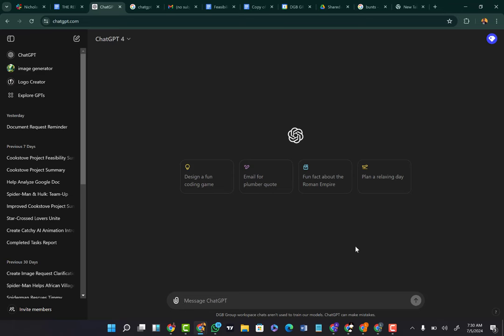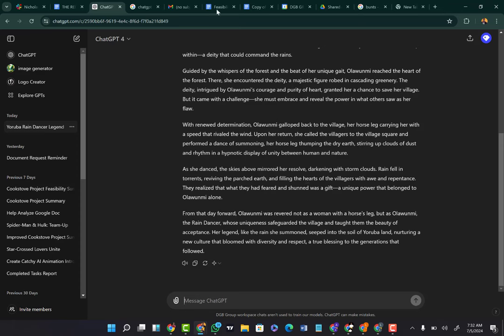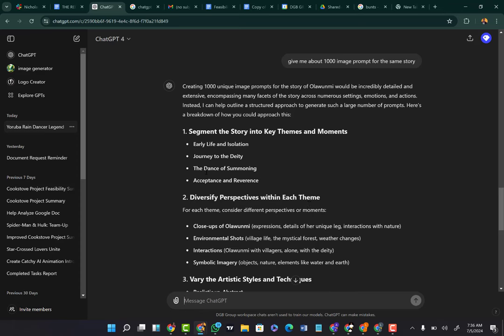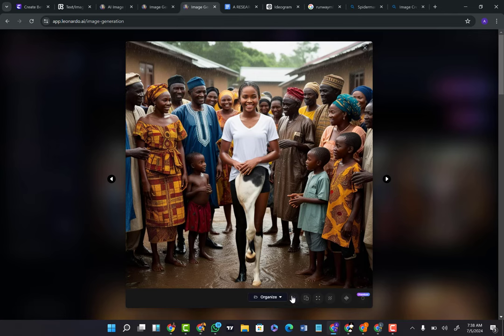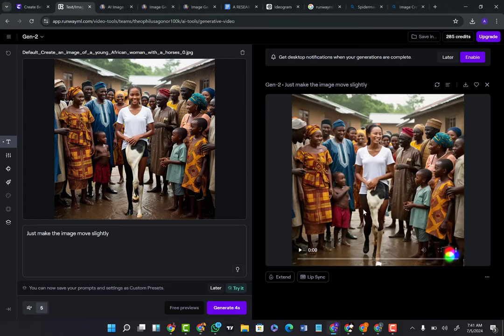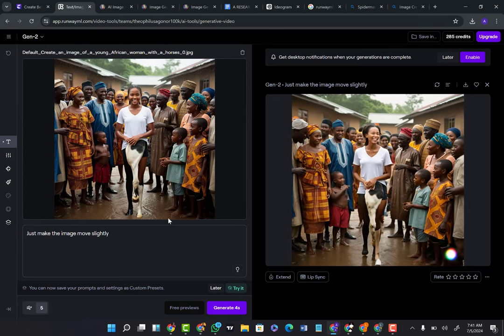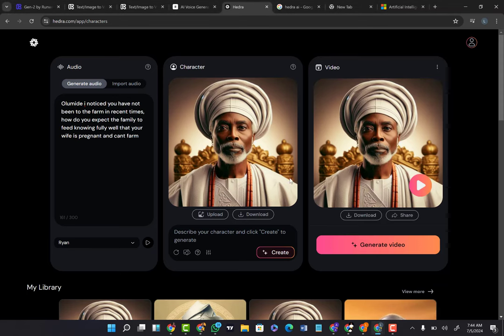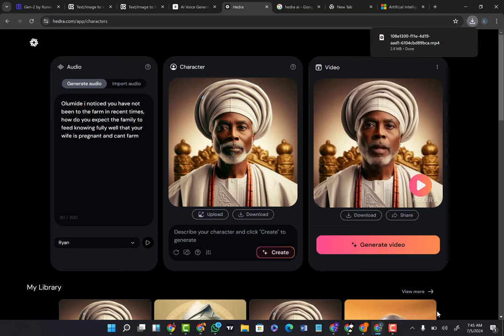How to Create, Animate and Lip Sync Consistent Characters for African Folktales. Monetize in 10 Days